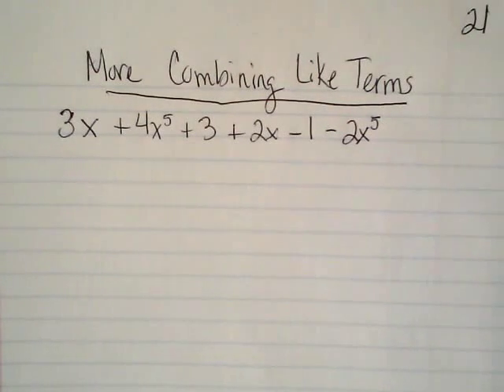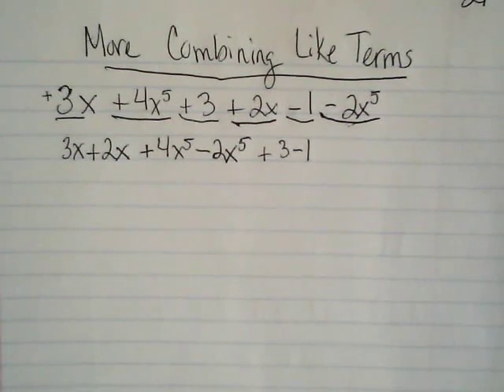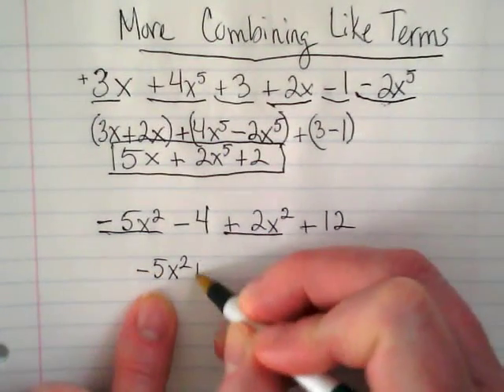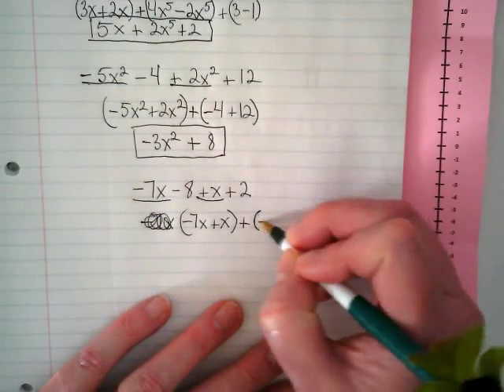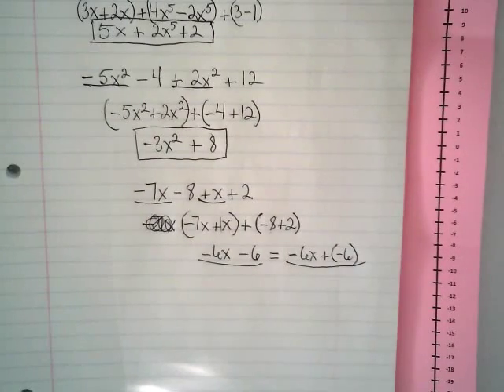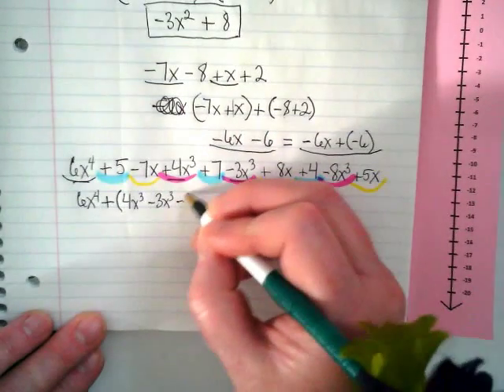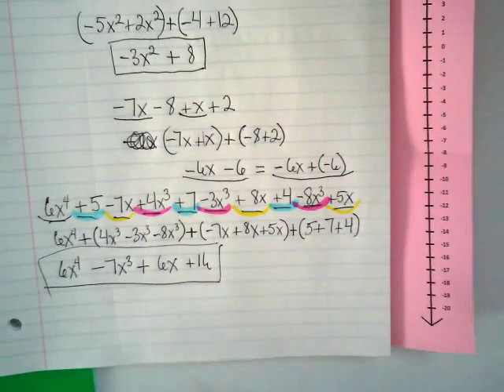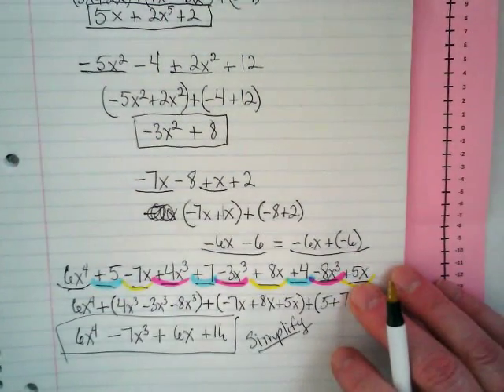More Combining Like Terms